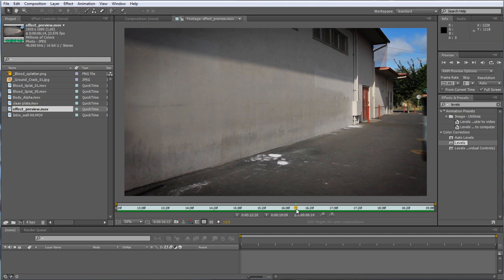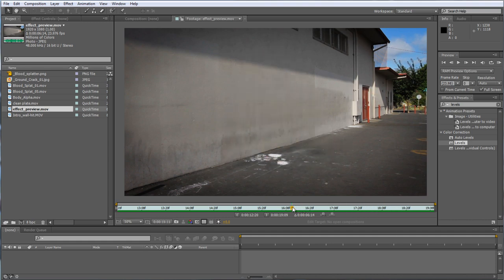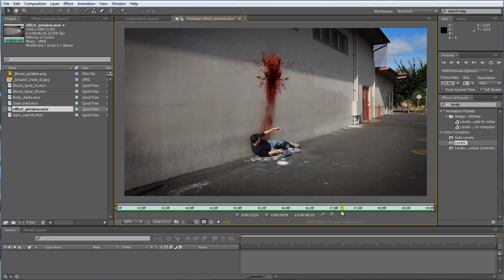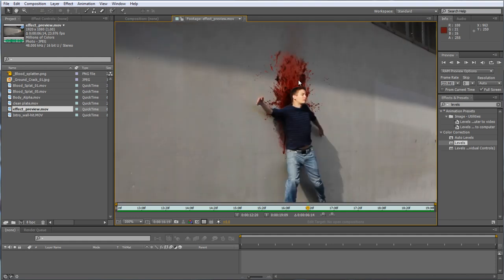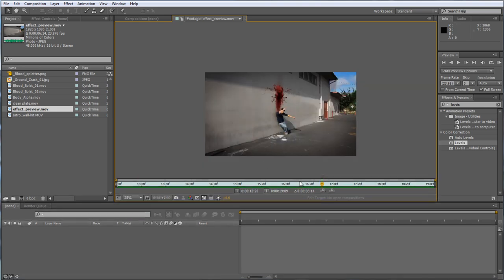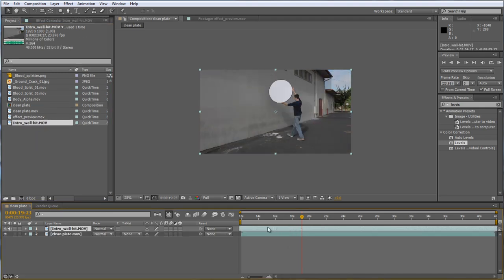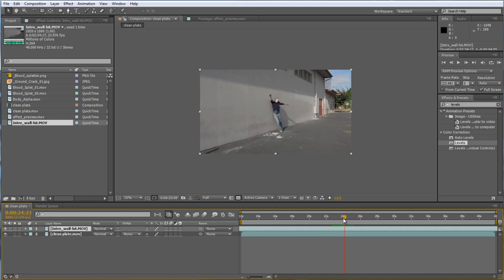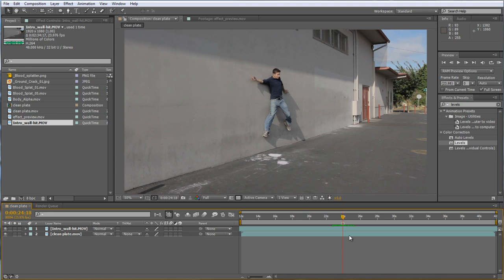EPICTORIAL - Wall Splat effect - After Effects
This is part one of the Falcon Punch series of effects I will be putting out for you guys to learn how to make. I try to go over all the important details and discuss the main ideas and principles behind the effects.

I'm throwing it out there now that I will do everything I can from now on to try and get a new tutorial to you guys every Tuesday.  We can call it Epictorial Tuesday or something. I will also be posting normal videos too though. I haven't decided if when they come out if I'll just replace a tuesday's tutorial with a video, or make another day video day. Like I said, I'm not sure yet.

But anyway.

This is the 9th after effects tutorial I've made and it was by far the most problematic for some reason. So many things kept going wrong haha. I had one failed attempt that I abandoned halfway through it, then I had After Effects crash on me during the recording (as you can see in the tutorial, it's still there haha), then the screen capture software kept crashing every time it would "finish" rendering to a usable file, making the file nonexistent and 2 hours wasted. Happened twice. Haha I mean, seriously?! Then I finally got the file, and edited the final video together in premiere, then rendered out a 2GB file that was terrible quality and unusable, so then I rendered it in After Effects and an hour in to that render I realized LOTS of things were broken with the edit, so I had to cancel and go back and fix, then render again.

Haha wow. I don't usually complain about this stuff, and this usually goes way more smoothly.  But every now and then, a day like today happens where everything that is normally so trivial and scripted just doesn't seem to work.  I wanted to have this uploaded by about noon today. I managed to get i up by 9pm (well, it's still uploading/processing). I stayed up all night working on it. Managed to sleep between 2-4 while it rendered (and failed).

Alright that's enough from me haha. Sorry.